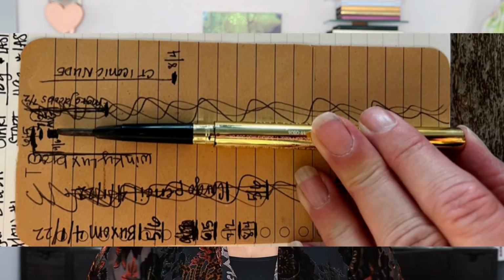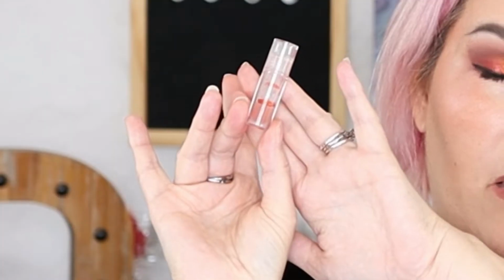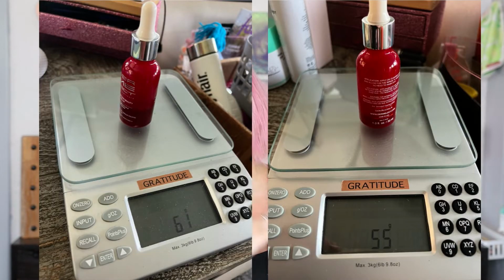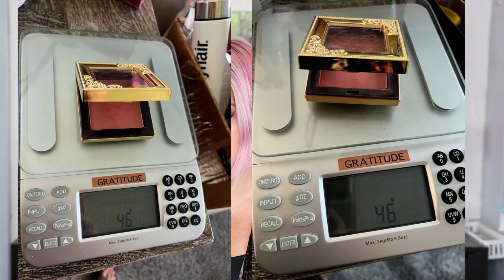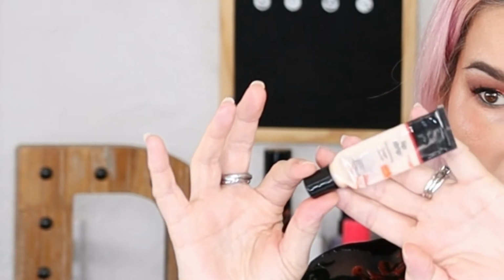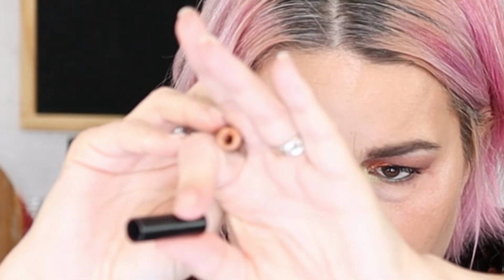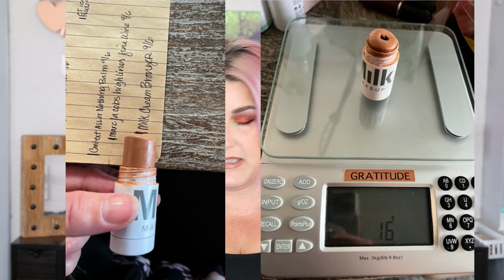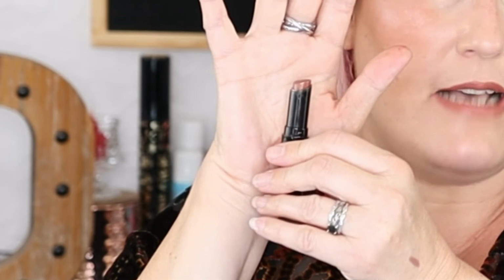PROJECT PAN 2022 || September Update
🙌 VISIT ME:
If you would like for me to honestly review your products OR just for personal reasons and a quick note, I would LOVE to hear from you!!:

✅ MY SUBSCRIPTIONS:
IPSY*

WHAT IS ON ME:
My Link wizard went away and I am trying to recover it! I promise these will return soon!

Thank you so much for joining me today as I am aware that you absolutely do not have to, and it warms my heart so much that you chose to spend a portion of your day with me! I do love this little community of friends I have established here and look forward to my YouTube family growing!  I hope that this finds you well and that you have a wonderful day!!